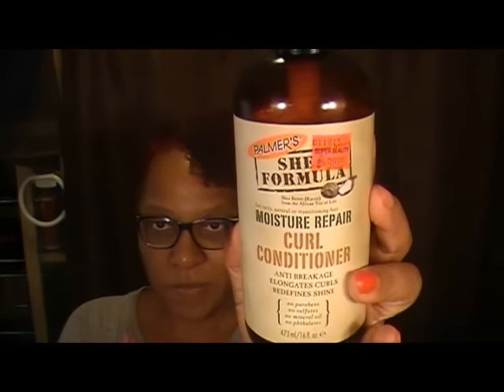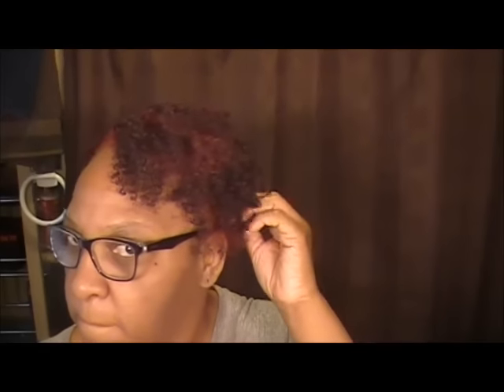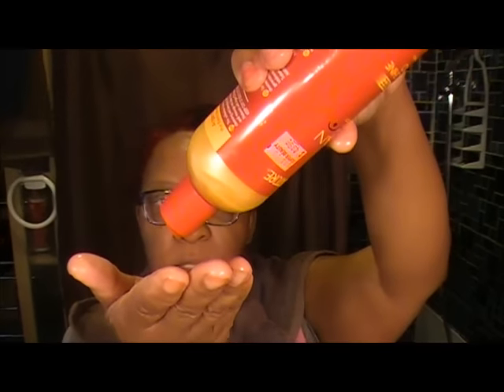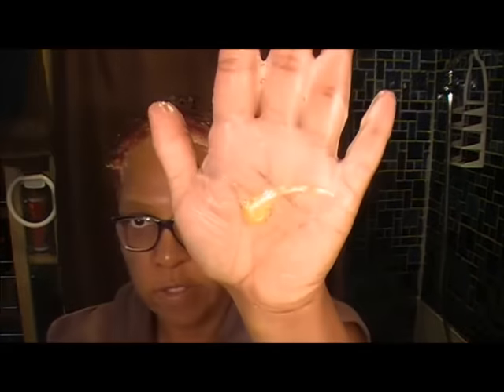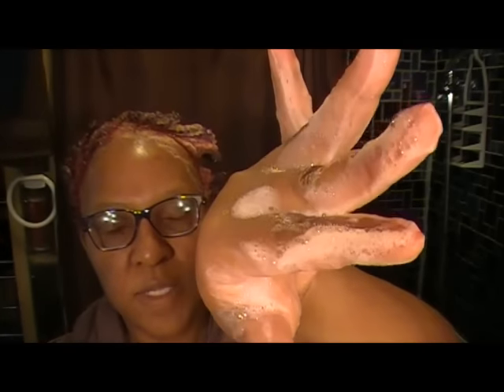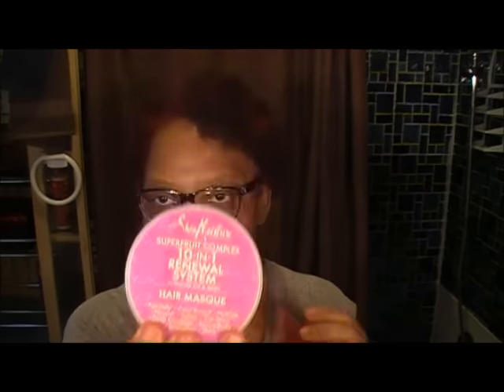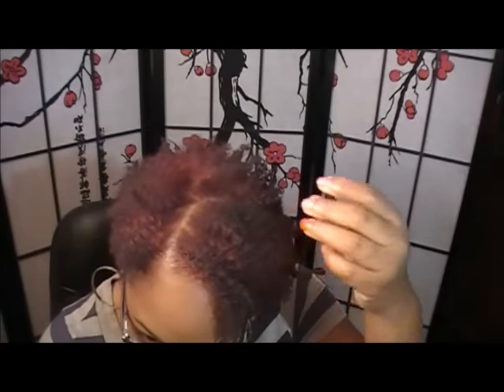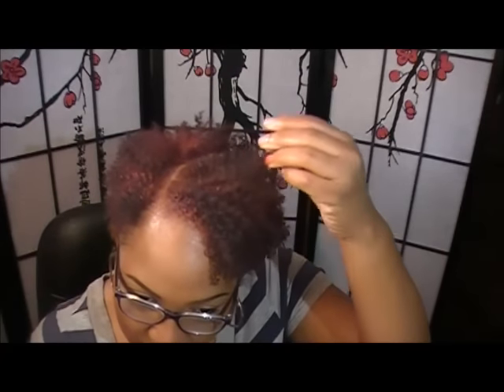FLAT TWIST OUT ON FINE THIN HAIR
THANK YA KINDLY FOR WATCHING